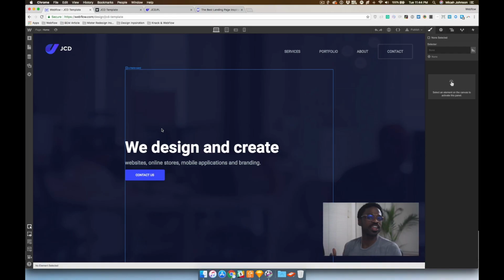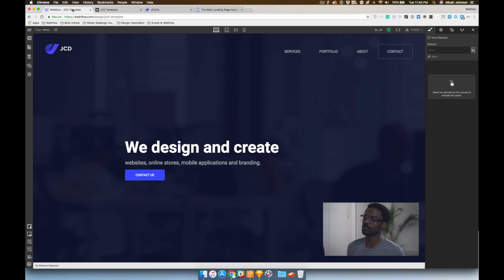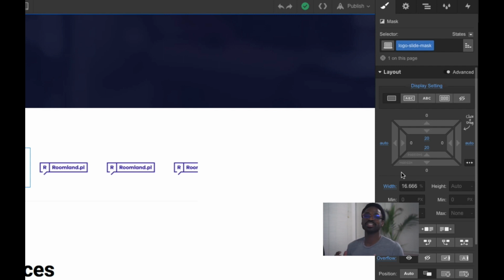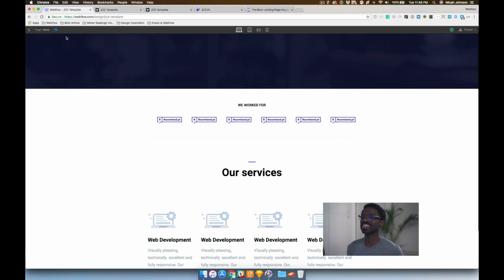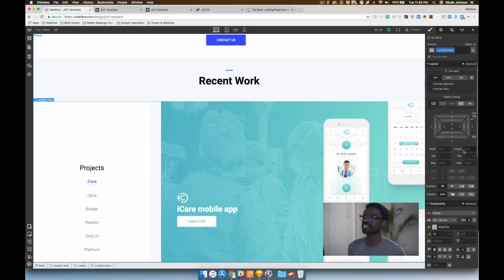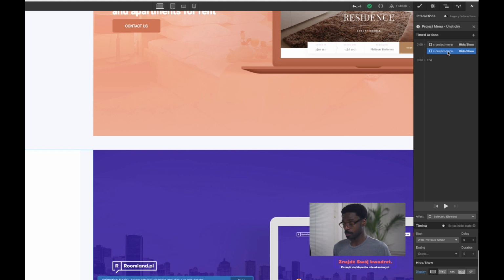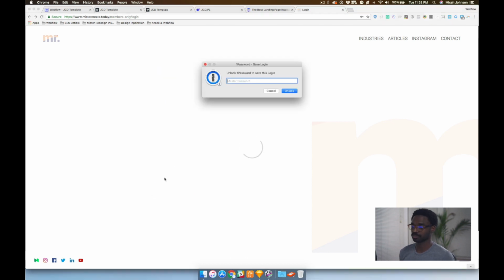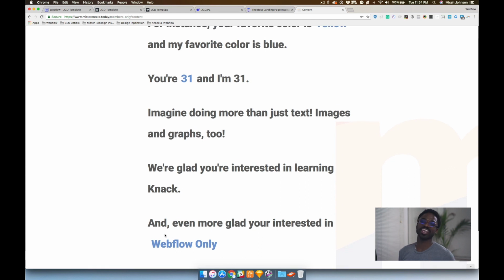Made for Monday 004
@webflowapp is so outrageously powerful! From creating CMS collections, to copying elements from one project to another, and even creating amazingly beautiful interactions - Webflow handles all with ease.

Lately, I've been working on an article that provides insight on an additional feature when coupling Knack with Webflow. A feature that enables Webflow users to embed web applications, and create personalized content.

It's a work-in-progress, but we would be happy to hear your initial thoughts 🙇